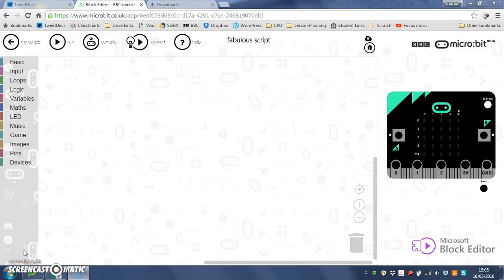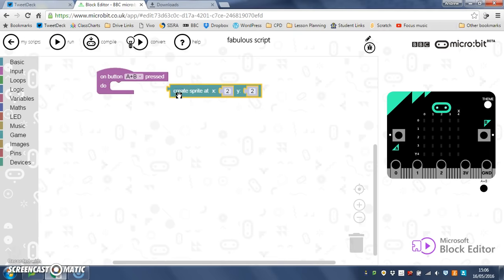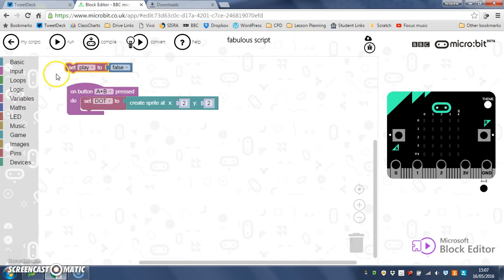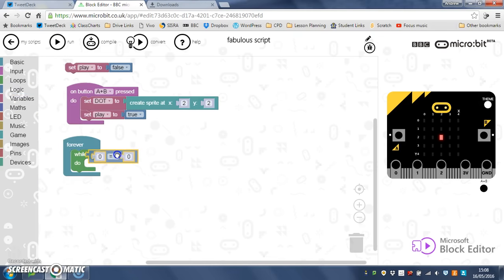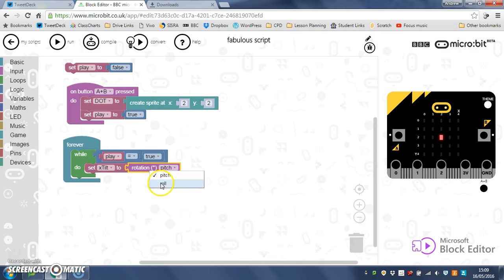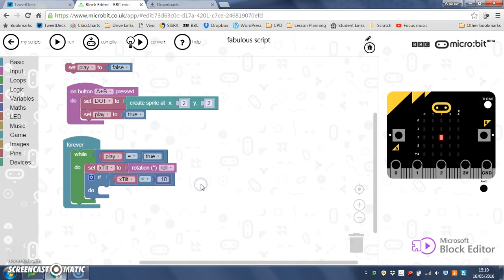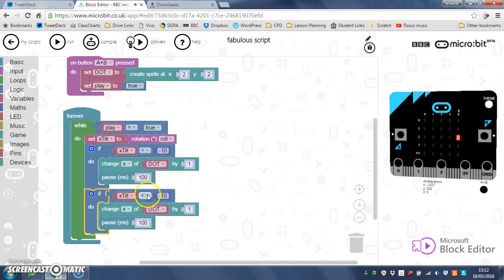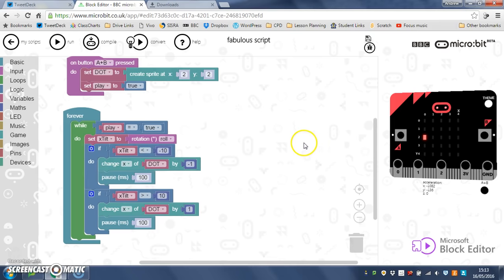Microbit Tilt Game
Make a pixel move around the screen by tilting the microbit.  Thanks to Jacob & Sam in Y7 for the inspiration :)